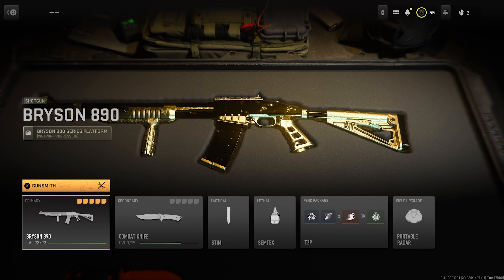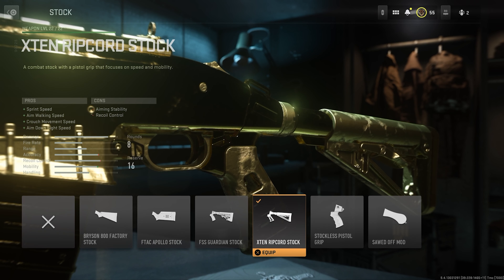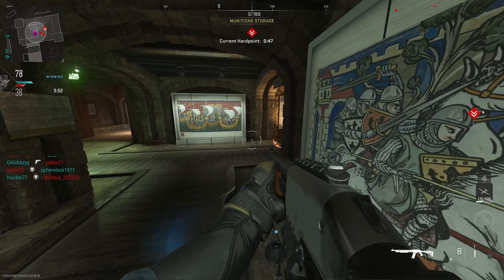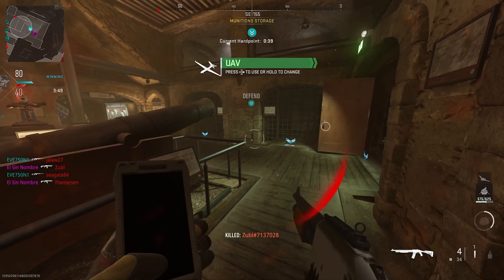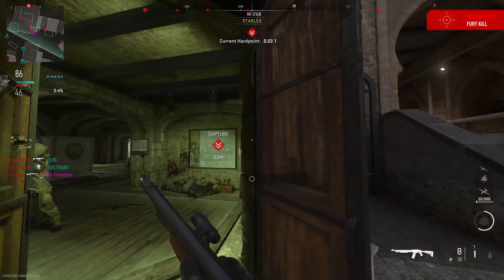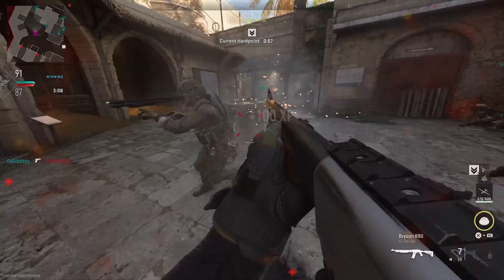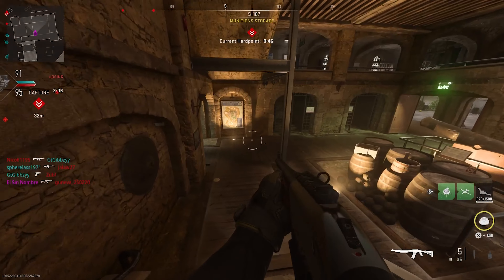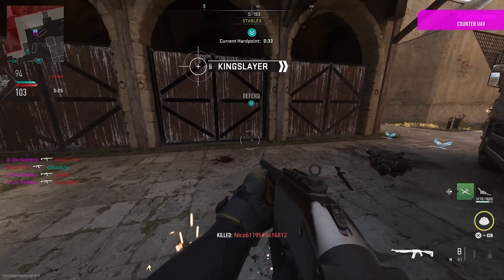the *ONE SHOT* BRYSON 890 is BROKEN in MW2! (BEST BRYSON 890 Class Setup)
If your Reading, i hope you have a nice Day! :)

COD MW2, BOCW, VANGUARD
Class Setups
Tips & Tricks
Challenges
High Kill Gameplays
Funny Moments